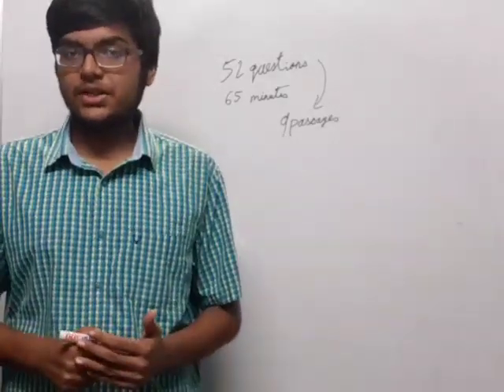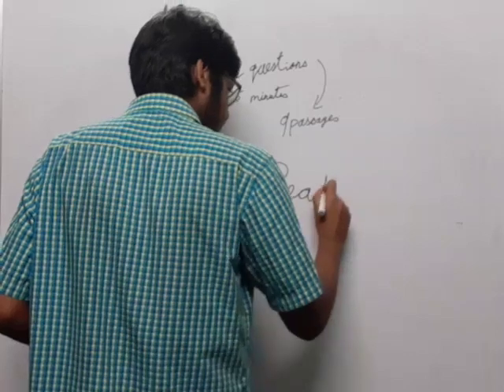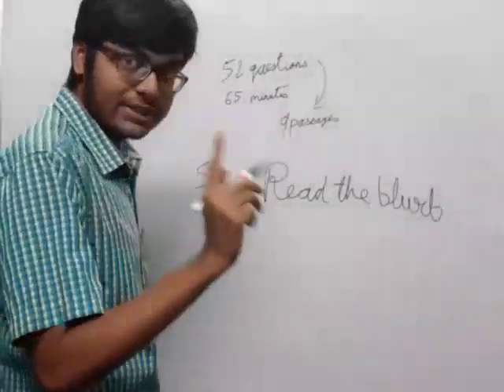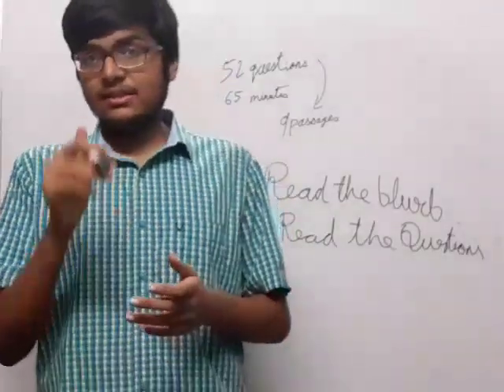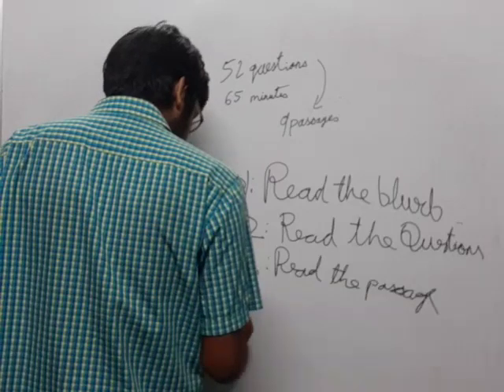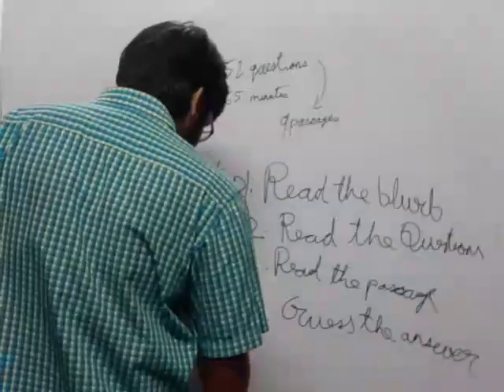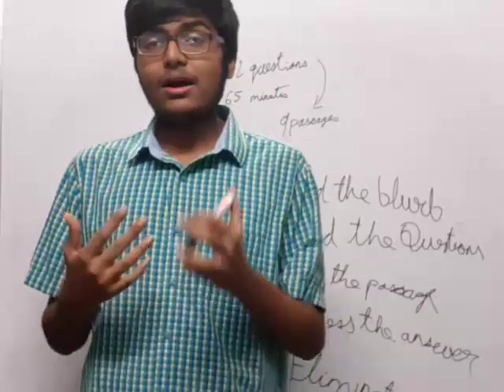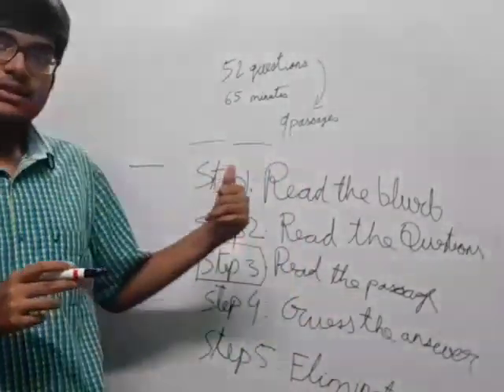ACT ENGLISH READING SECTION DETAILED EXPLANATION . INFORMATION WITH ANALYSIS AND COMPREHENSION.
SAT # ACT # English Spoken # Reading Skills # Explained # Points with ideas # Important Tricks and Tips # Information and Ideas # Explain with Details.

PAST YEAR SOLVED +SAMPLE PAPERS/TRICKS/MCQ/SHORT CUT/VIDEO LECTURES/LIVE + ONLINE CLASSES.

The ACT (/eɪ siː tiː/; originally an abbreviation of American College Testing)[10] is a standardized test used for college admissions in the United States. It is currently administered by ACT, a nonprofit organization of the same name. The ACT test covers four academic skill areas: English, mathematics, reading, and science reasoning. It also offers an optional direct writing test. It is accepted by all four-year colleges and universities in the United States as well as more than 225 universities outside of the U.S.

The main four ACT test sections are individually scored on a scale of 1–36, and a composite score (the rounded whole number average of the four sections) is provided.